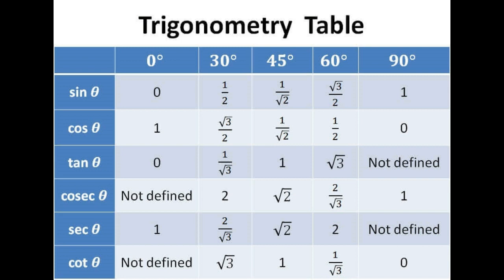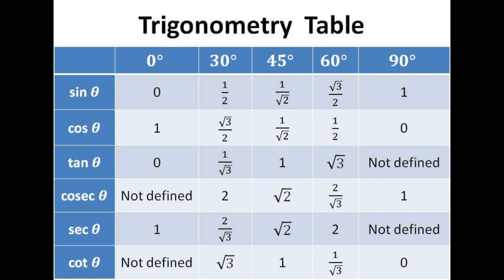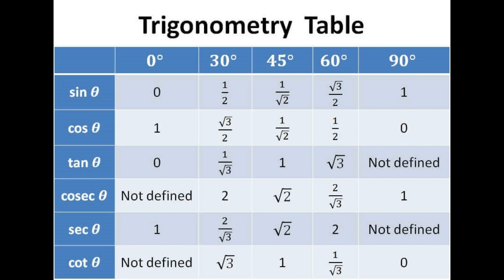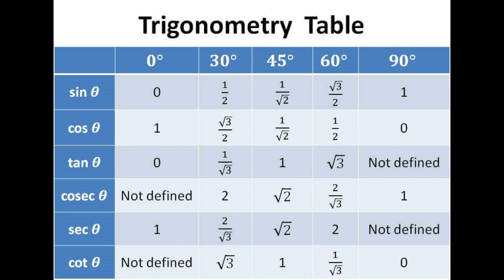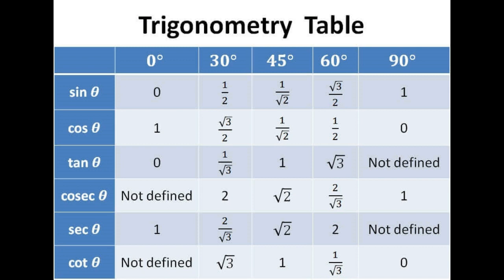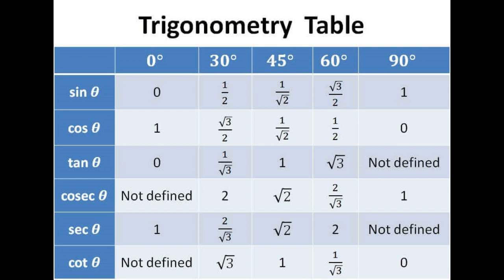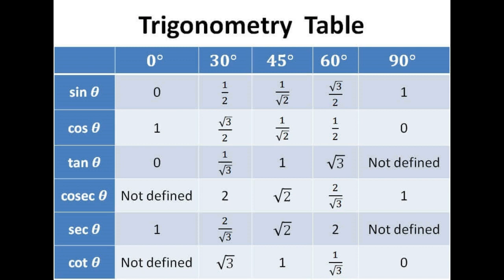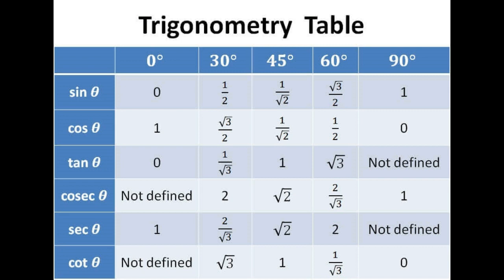Trigonometry table | trigonometry formula,Trigonometry formulas list,Trigonometric table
---Trigonometry---